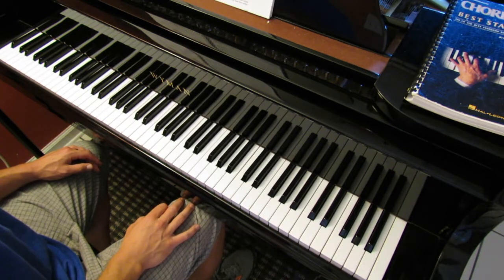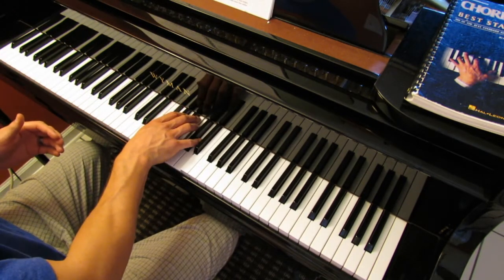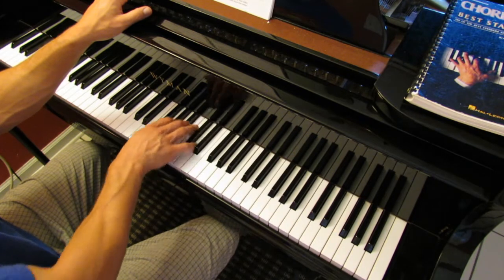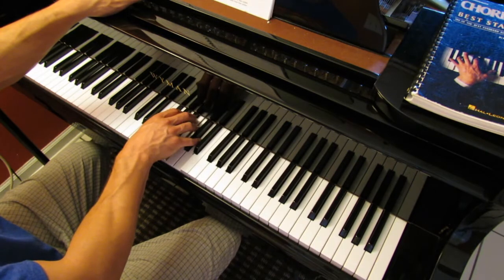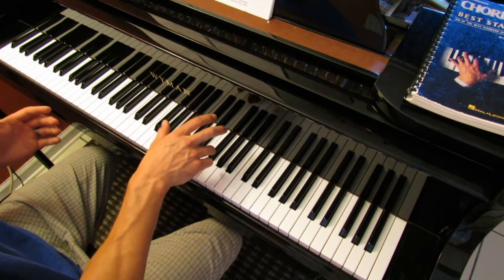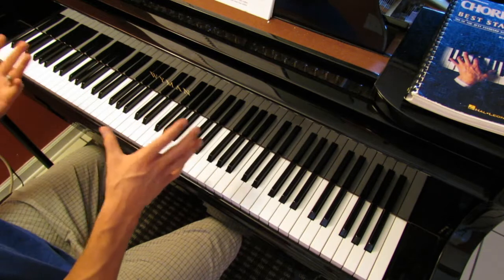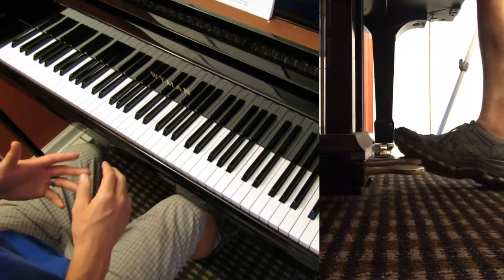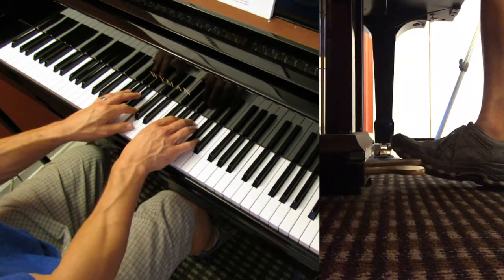Adult Piano Lessons ~ Lesson 24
We're working through Alfred's Basic Adult Piano Course, Level 1. Grab the book and join in. Ask questions if you have them.